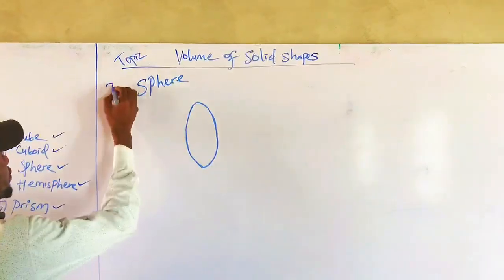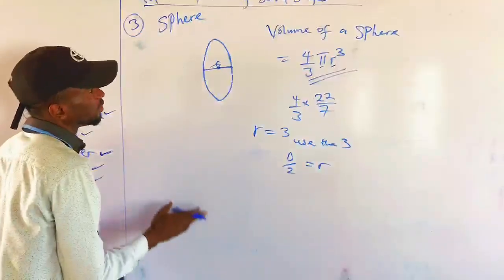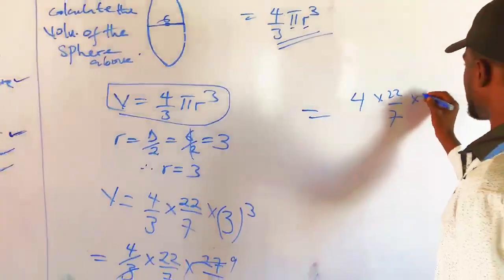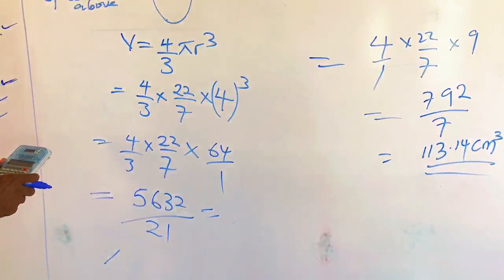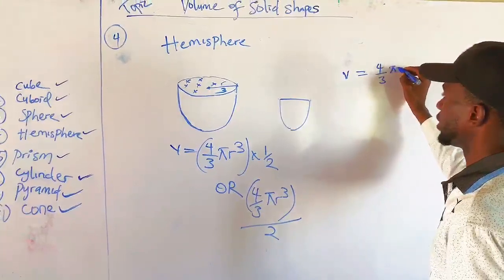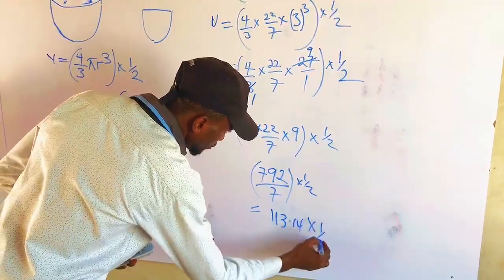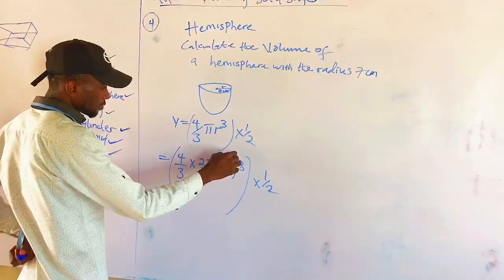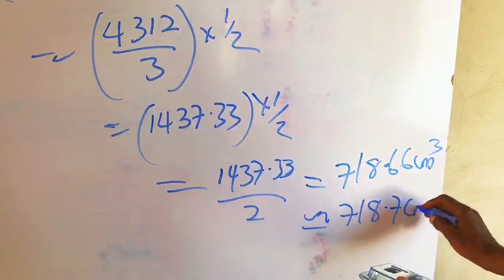volume of solid shapes 2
@ volume of  solids shape 2